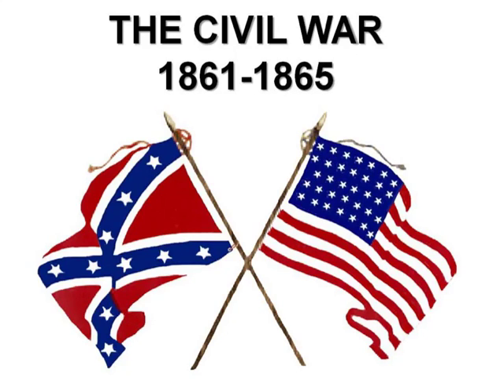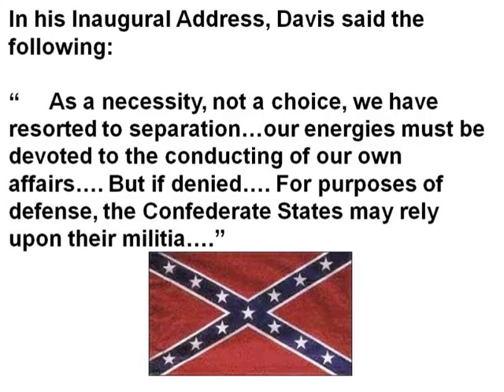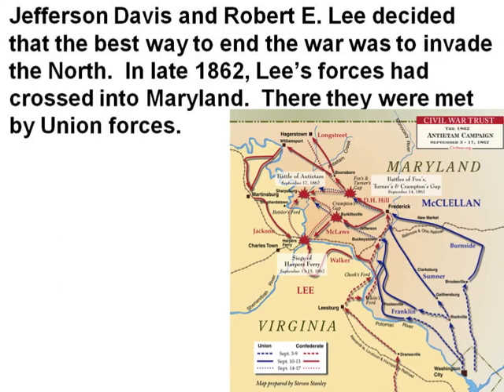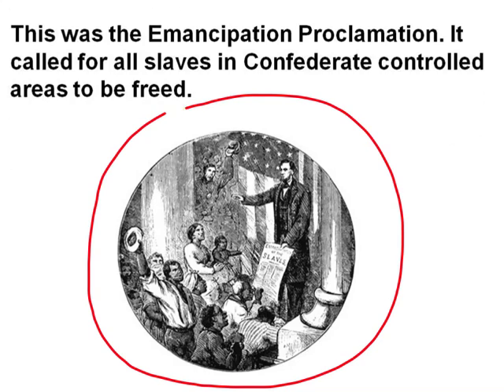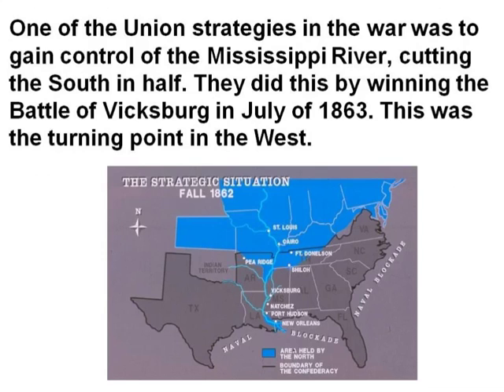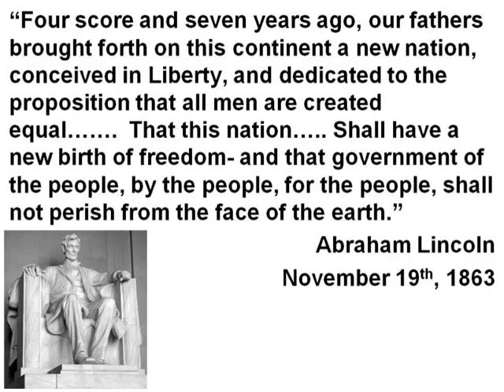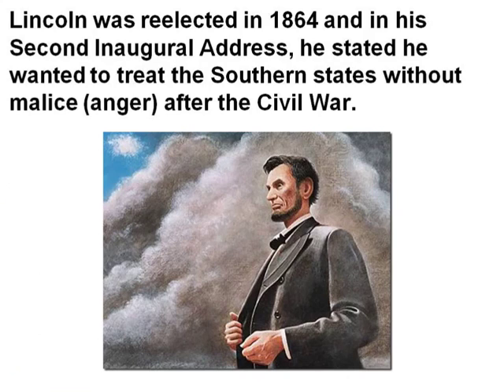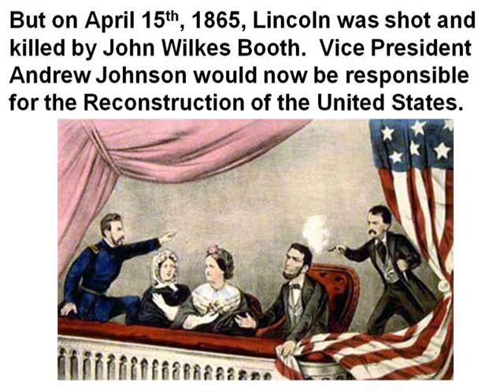Civil War Overview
An overview of the Civil War